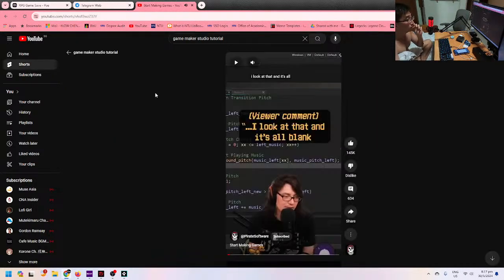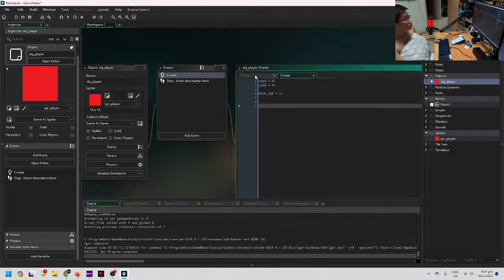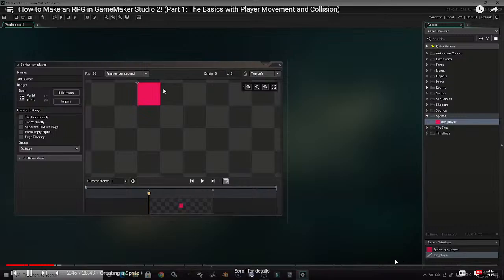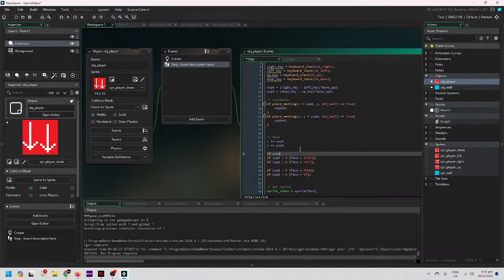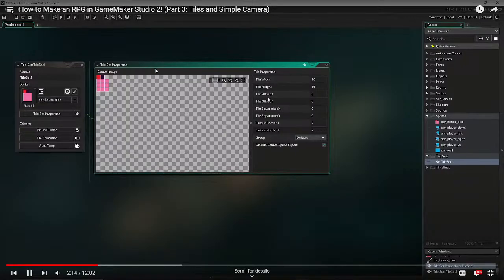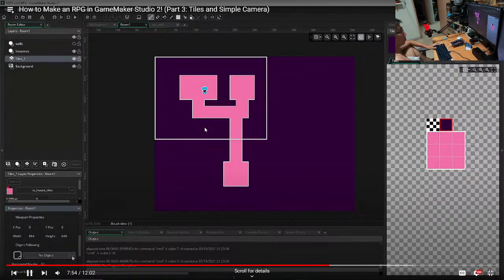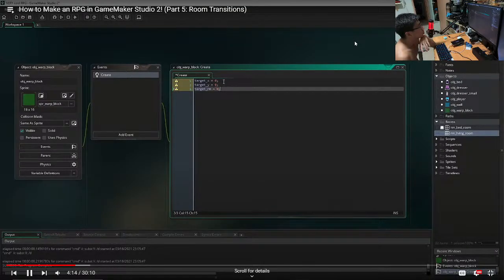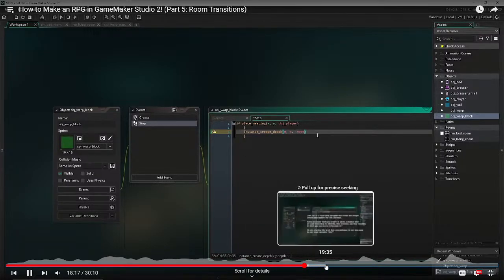【GameMaker】 Making game with 0 experience